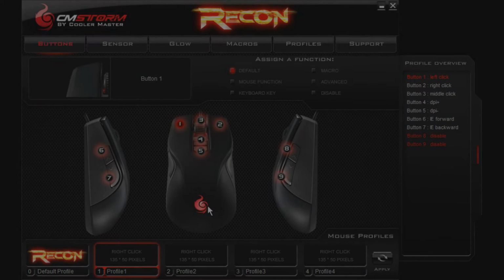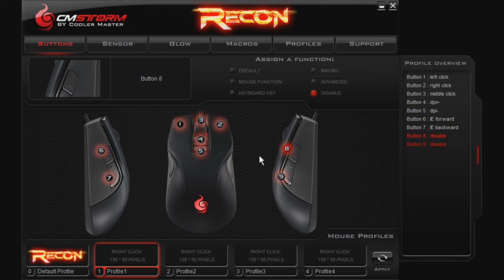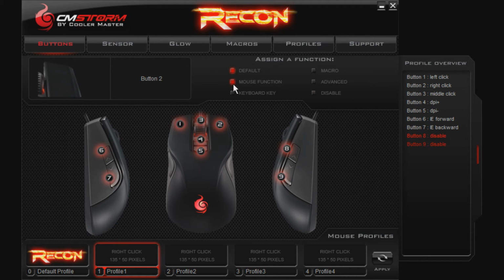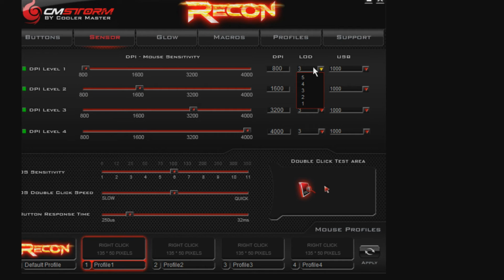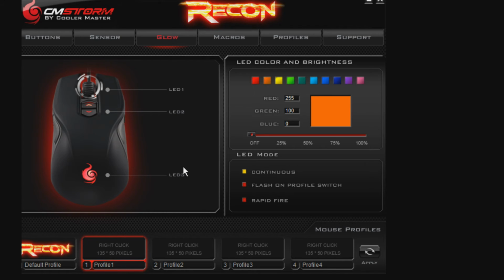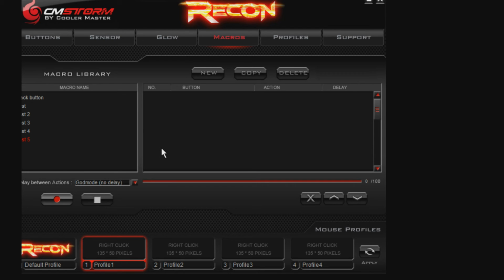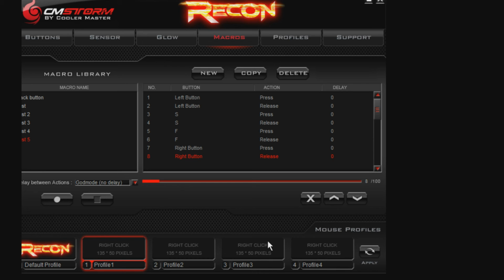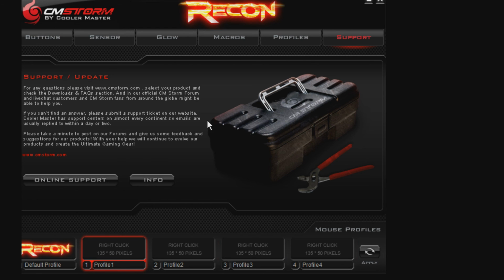CM Storm Recon Gaming Mouse Software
Just a short video I did on the software that comes with the CM Storm Recon gaming mouse.